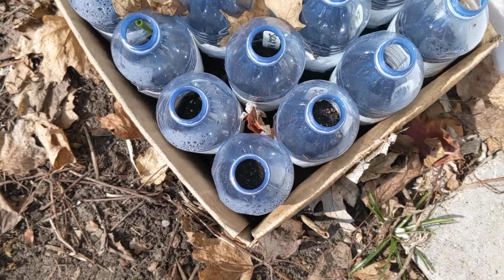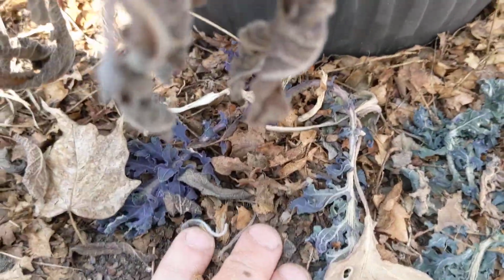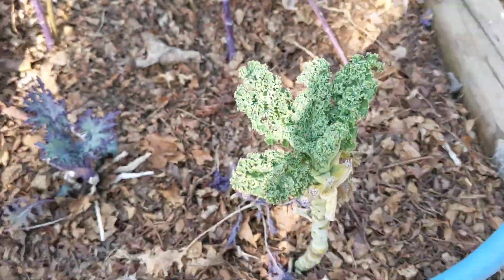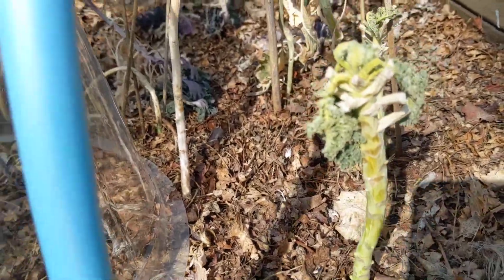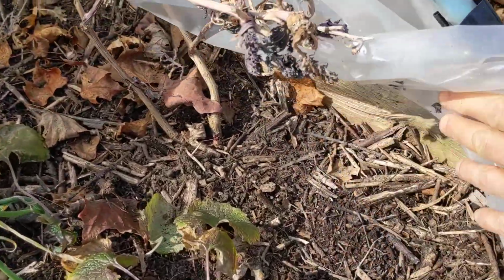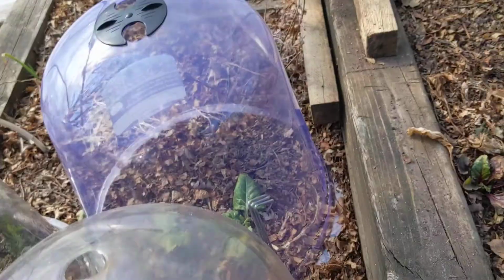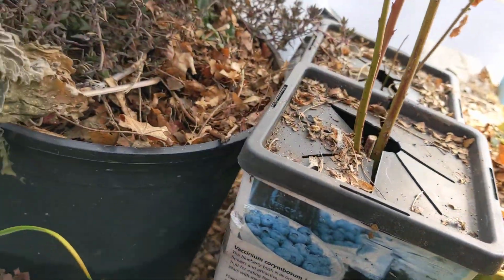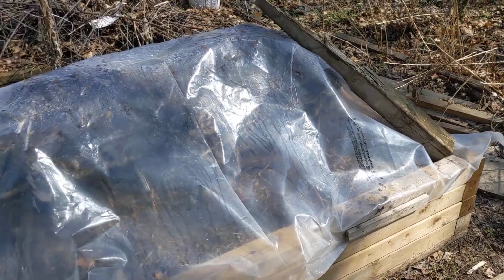Mid-march polytunnel inspection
Roughly half the kales appear to have survived. My lone artichoke looks like it has succumbed. I'll give everything a week or two to try and come back, then I need to start clearing these beds!